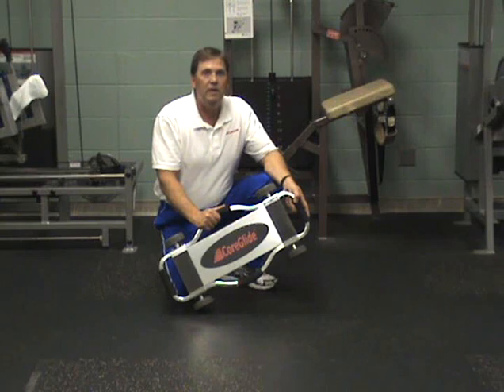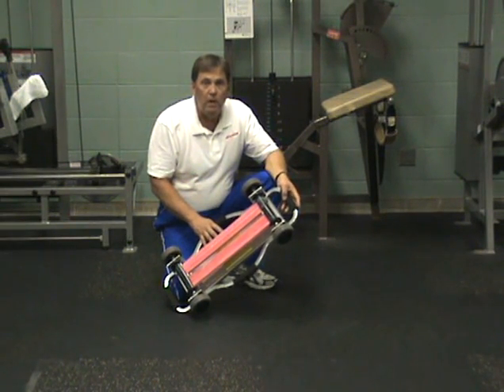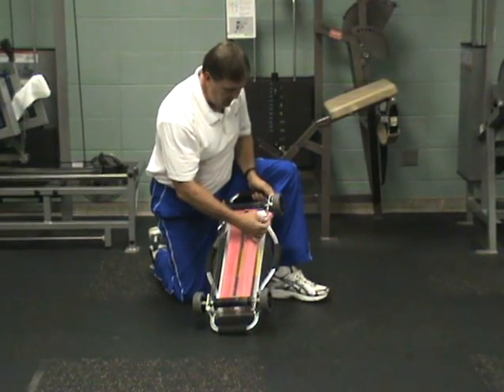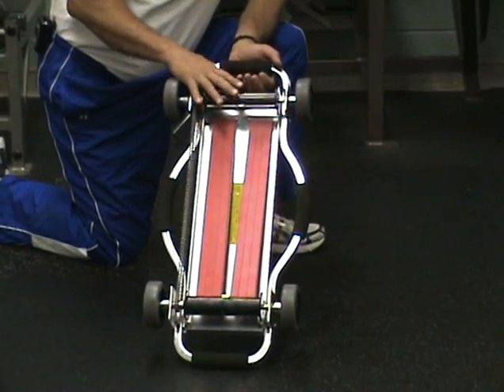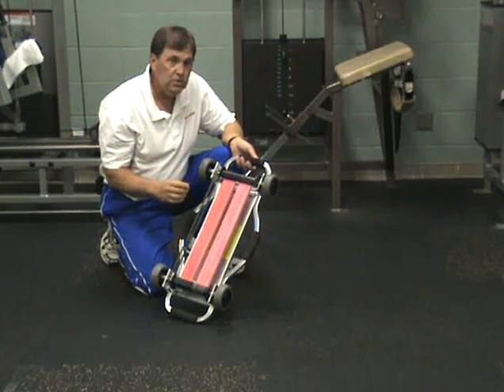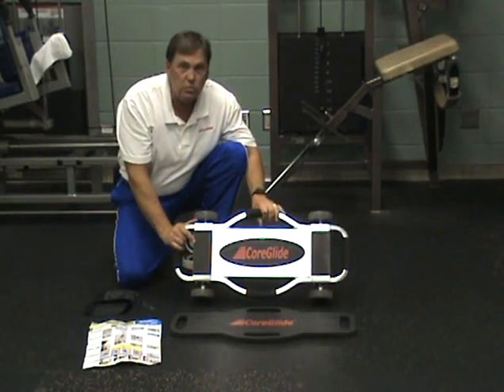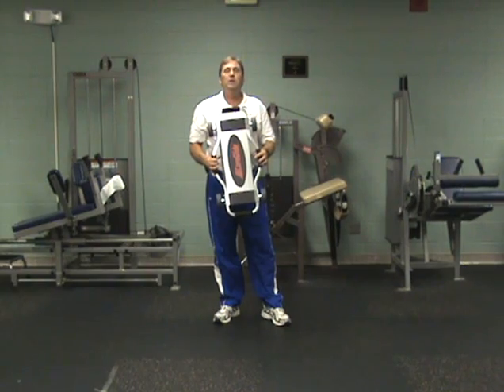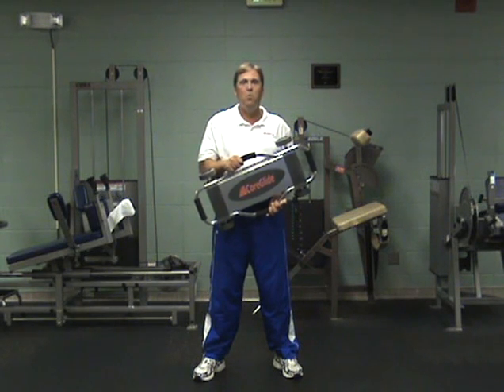CoreGlide Basics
Explaination of how the CoreGlide works.